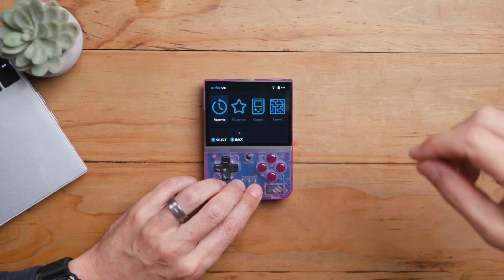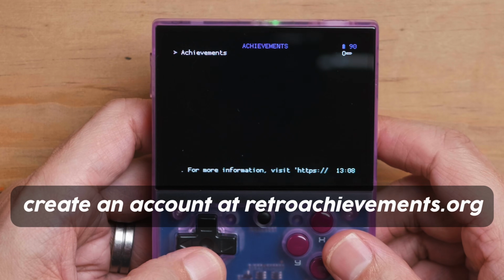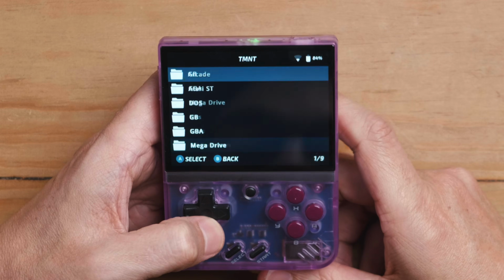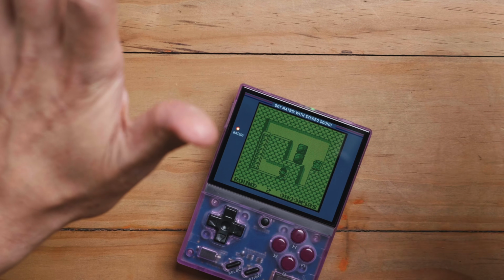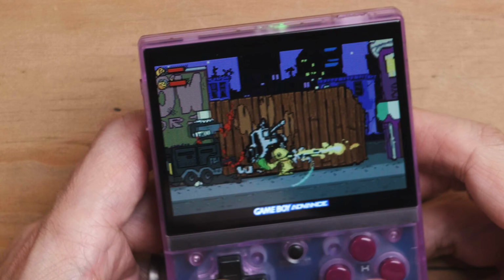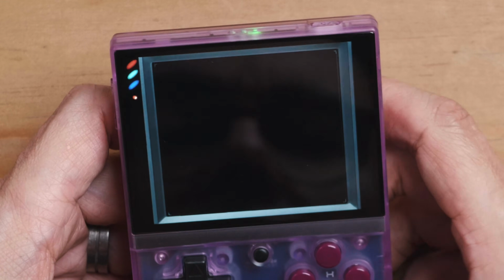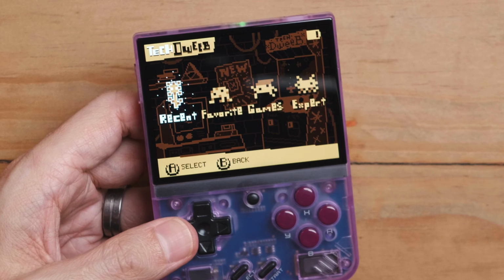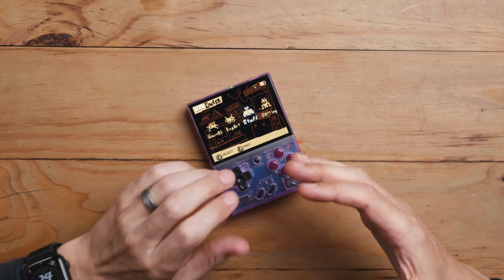The GOAT of handheld emulation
After some thought over the past few month's I have decided that the Miyoo Mini Plus is the GOAT! Haha. Maybe you disagree? I am always free for an argument :-)

00:00 - The GOAT
00:16 - What this video is about
00:36 - Check my written notes
01:12 - OnionOS Overview
02:21 - Enable retro achievements on the Miyoo Mini Plus (OnionOS)
02:48 - Nintendo DS is playable on Miyoo Mini
02:58 - Set your emulator for each game
03:23 - A lovely ROMSET
04:32 - THE BEST feature of the Miyoo Mini Plus
05:53 - Bezels / overlays
08:44 - FUN!
09:32 - Themes
10:14 - Things I like about the Miyoo Mini Plus
12:04 - Things I don't like about the Miyoo Mini Plus
14:52 - Major competitors